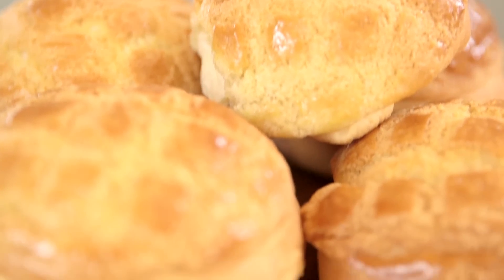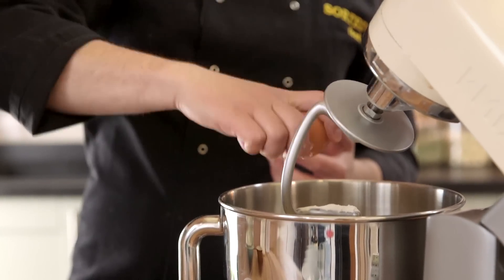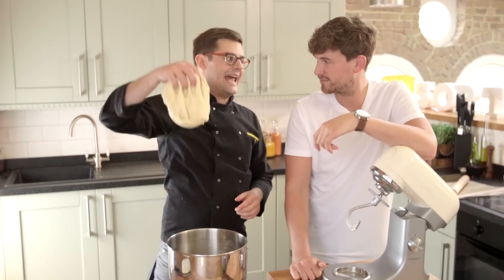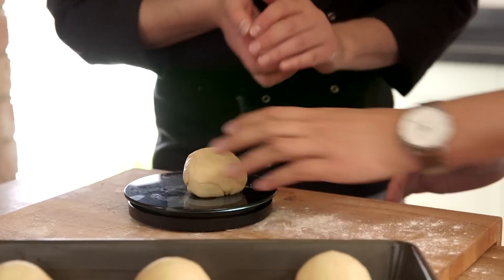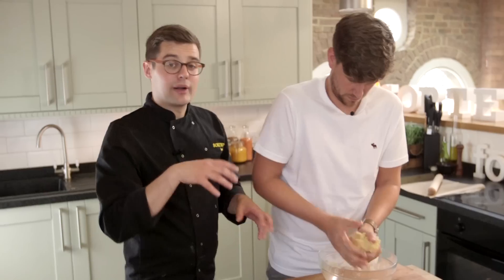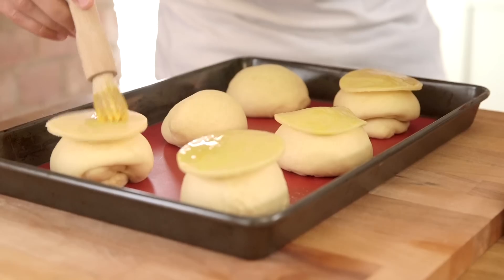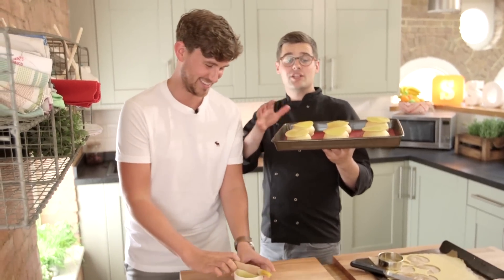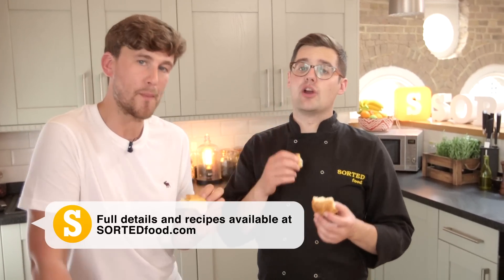Pineapple Buns Recipe | Sorted Food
Do you want a sweet bread that looks like a pineapple but contains absolutely no pineapple what so ever? Well, you're in the right place!